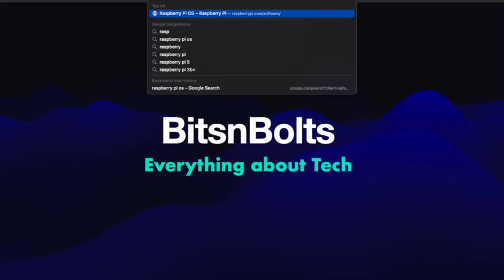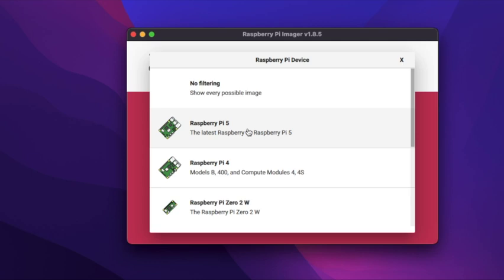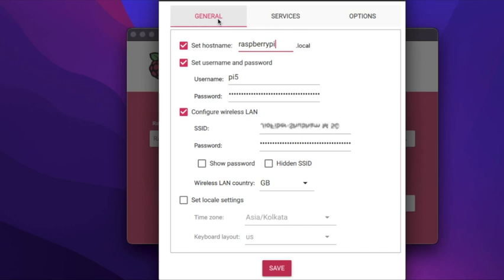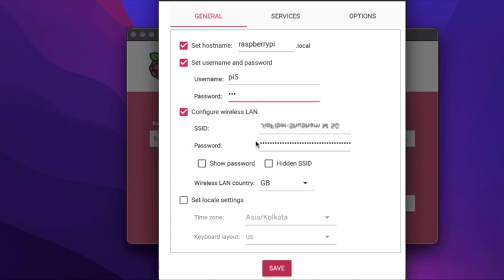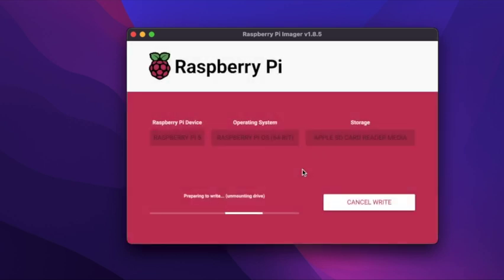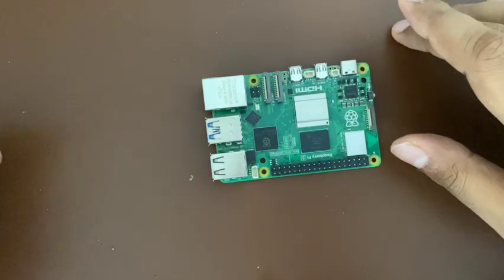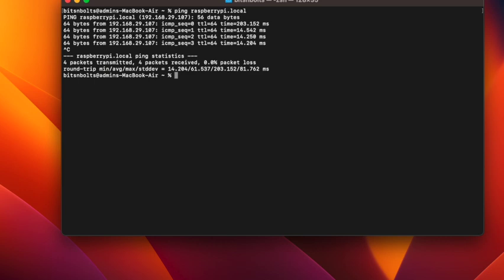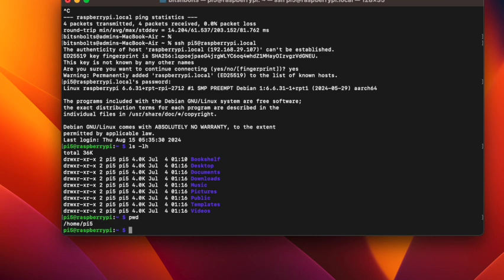Installing OS and Connecting to Raspberry Pi 5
In this video, you will see hoe to install the Raspberry Pi OS into a Raspberry Pi 5 device using imager. Also, after installing the OS, we will connect to the device without using Monitor or Keyboard, but SSH through a different PC.

Connection can be made using username and password.